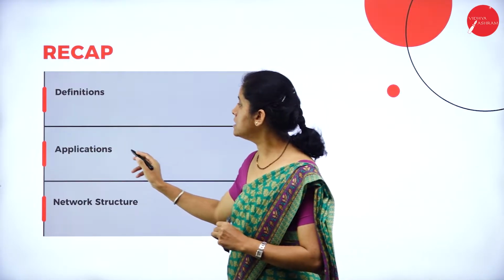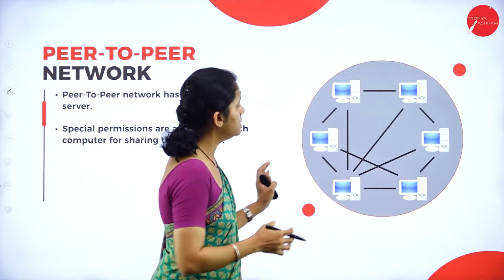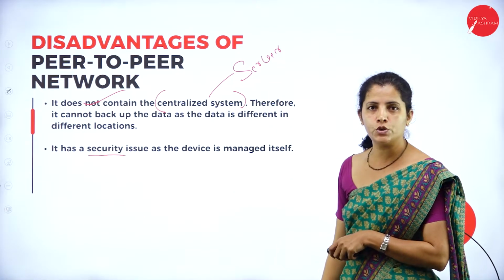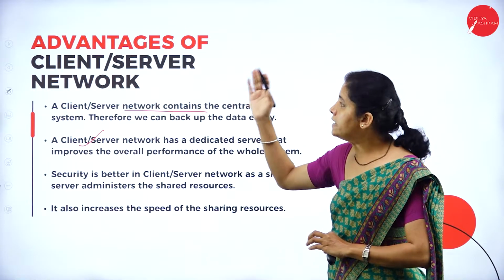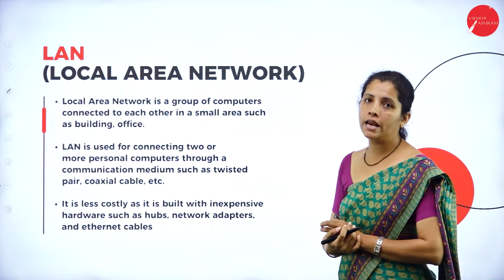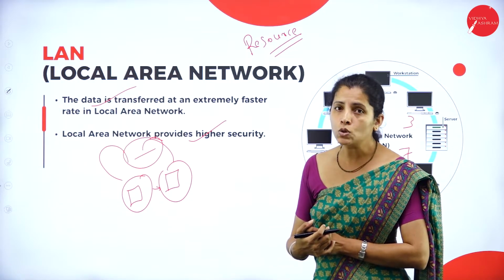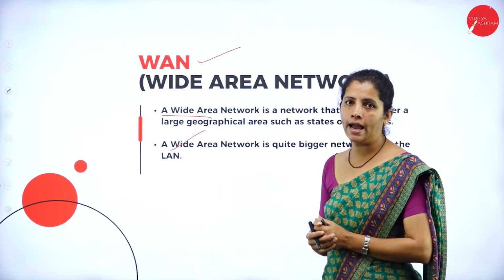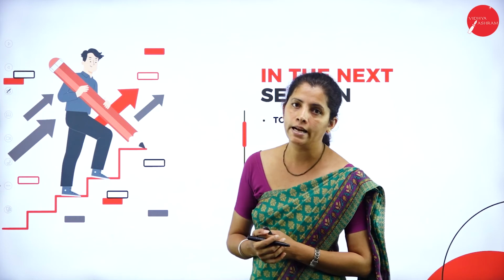DAY 02 | COMPUTER NETWORKS | III SEM | B.CA | NEP | INTRODUCTION | L2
Course : B.CA
Semester : III SEM
Subject : COMPUTER NETWORKS
Chapter Name : INTRODUCTION
Lecture : 2